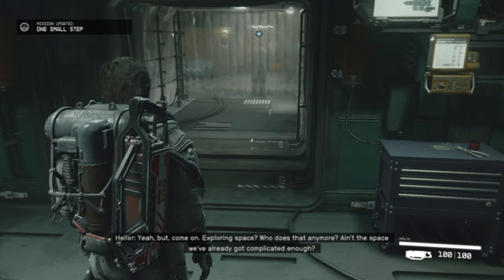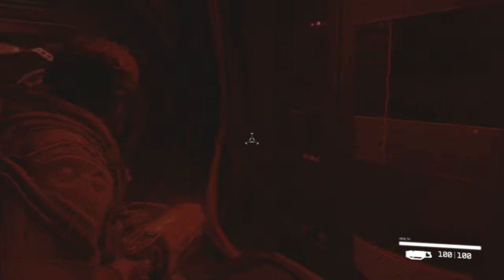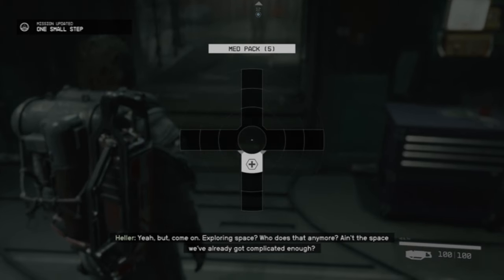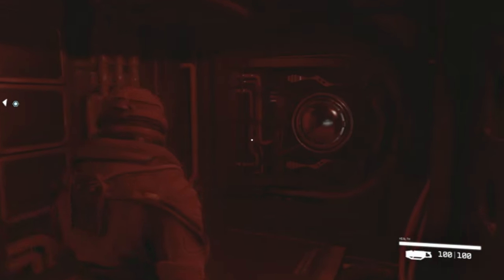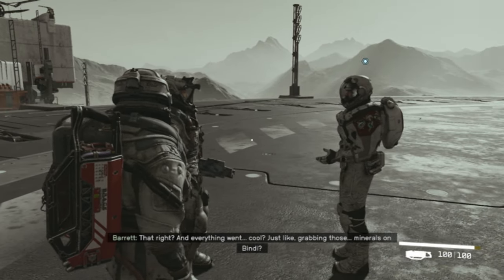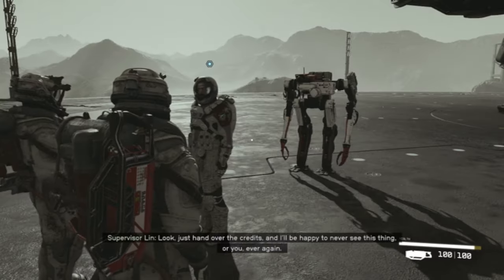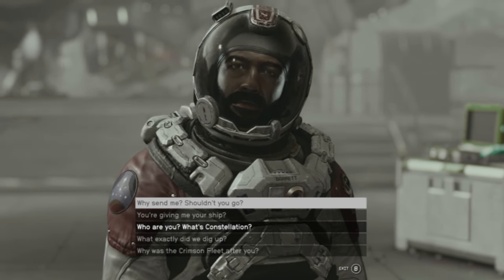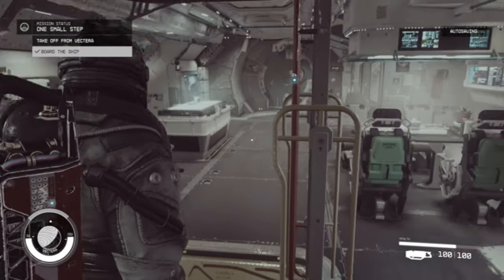[XBOX S][GAME PASS] StarField | Holding Off the finrates | Let's Play - prt #2